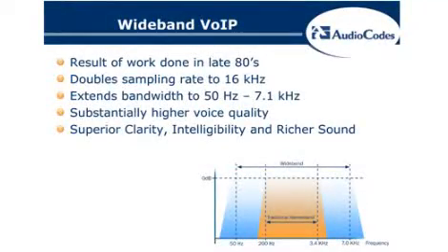HD VoIP – Breaking the Sound Barrier?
Rich Tehrani and Alan Percy of AudioCodes discuss the market drivers and technology behind HD VoIP - Jan 05, 2009